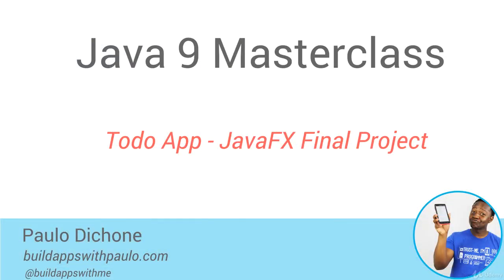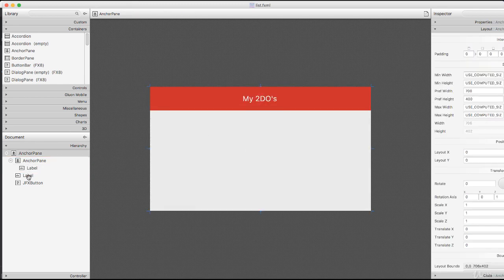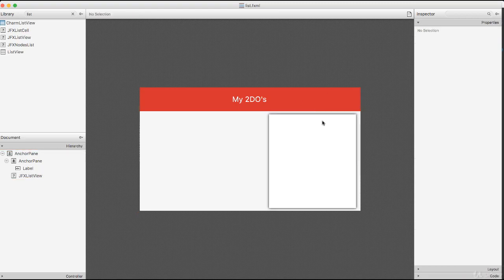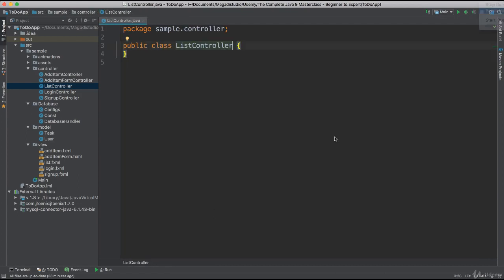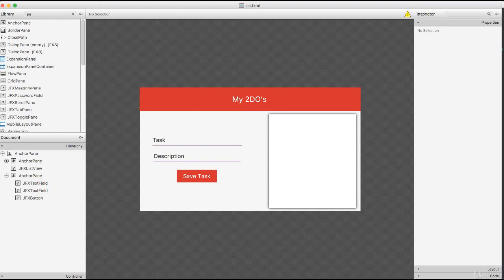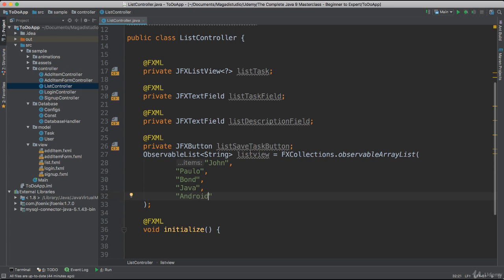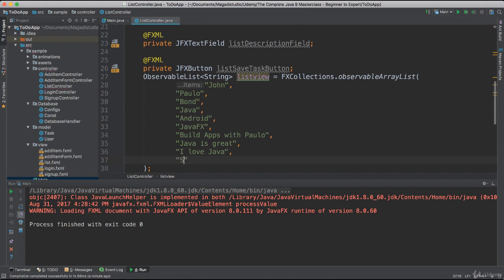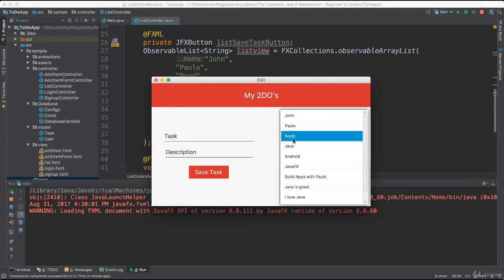163 Build Todo JavaFX App Listviews and Populate them Part 17